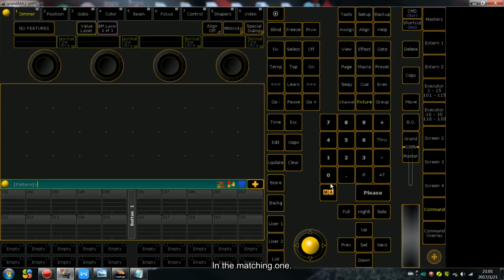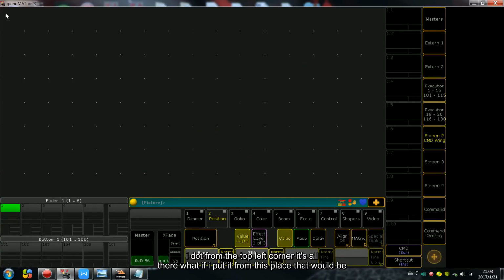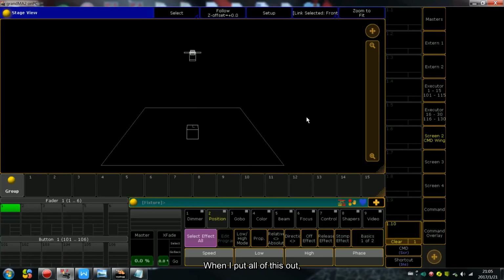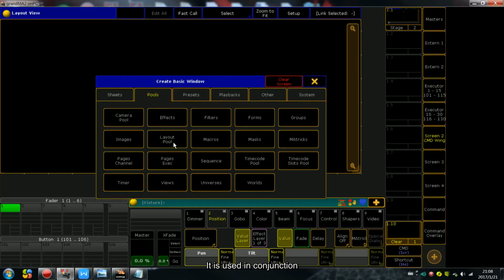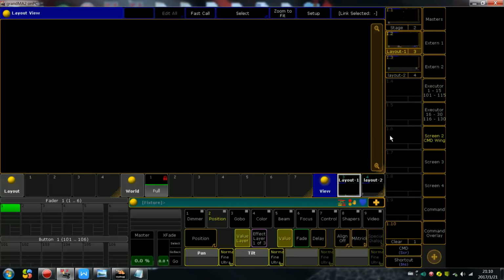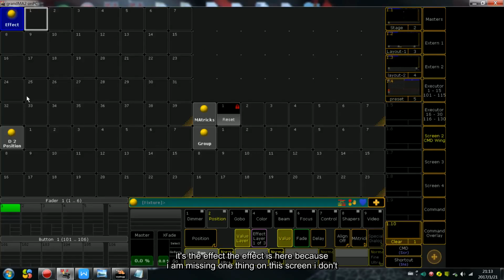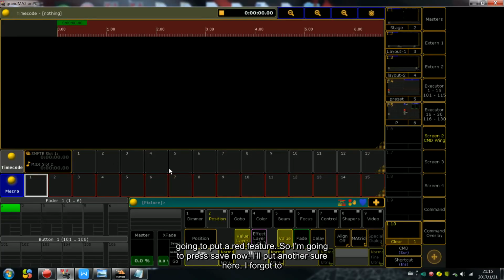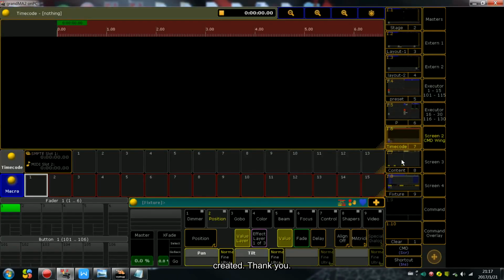6 Creating Fixture Windows + Basic Console Operations + Controlling Basic Intelligent Light Attribut